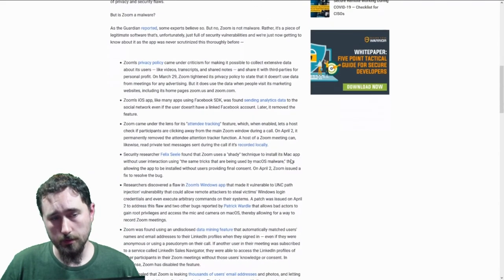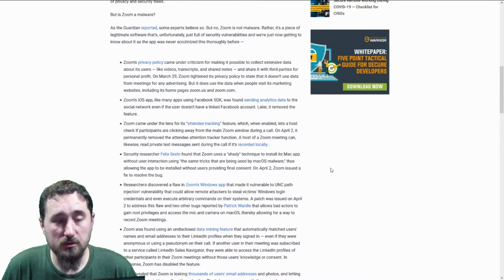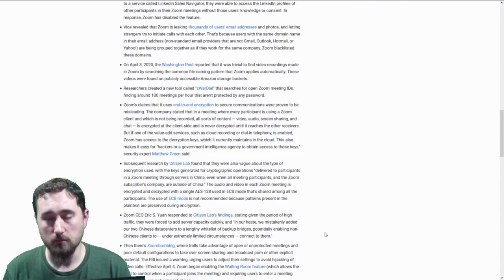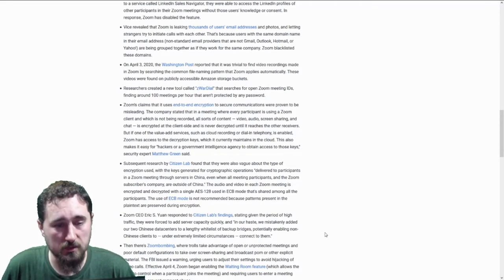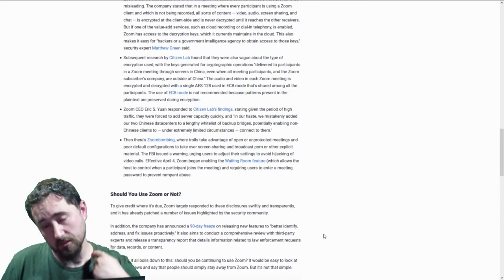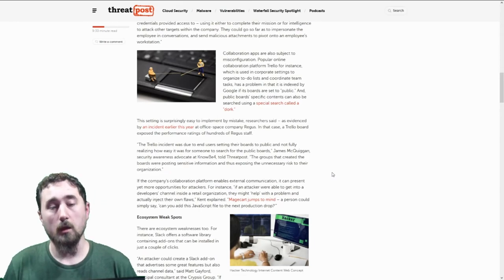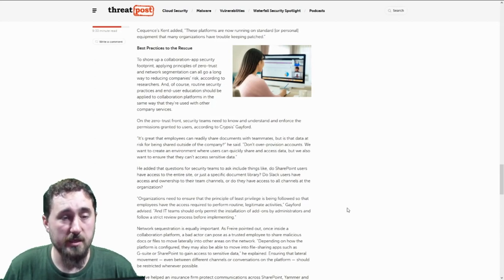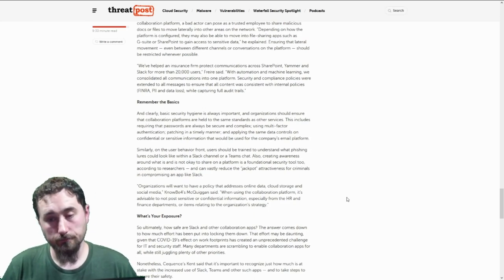Zoom Security Vulnerabilities - Security Update 2020 April 10, 2020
This week we discus popular remote collaboration apps, the vulnerabilities they have, and how to stay safe.

Links:
Zoom Caught in Cybersecurity Debate — Here's Everything You Need To Know

Beyond Zoom: How Safe Are Slack and Other Collaboration Apps?